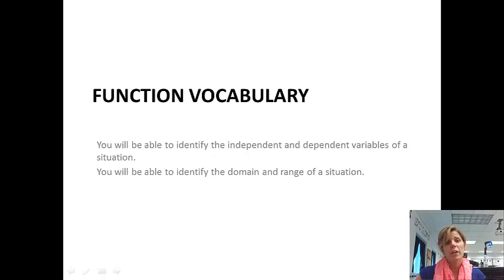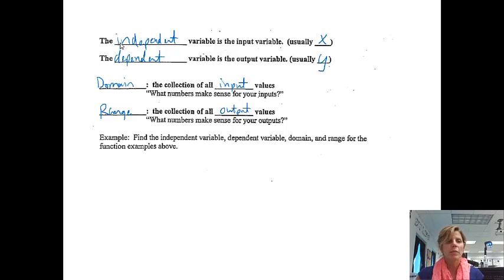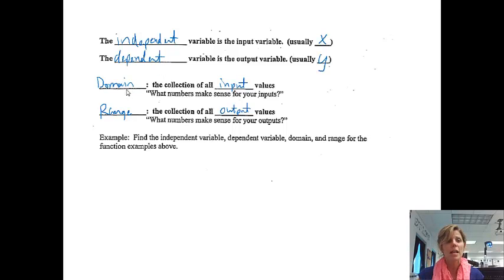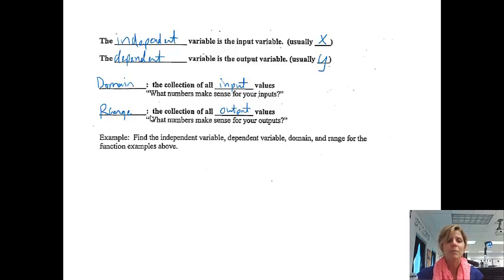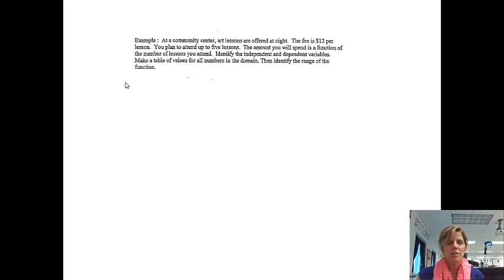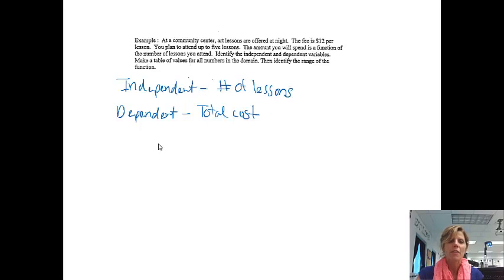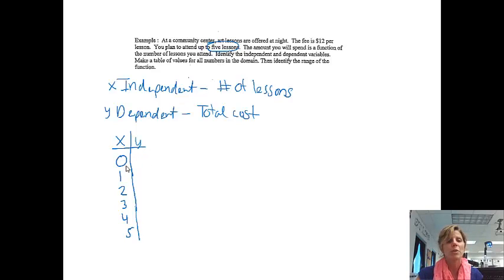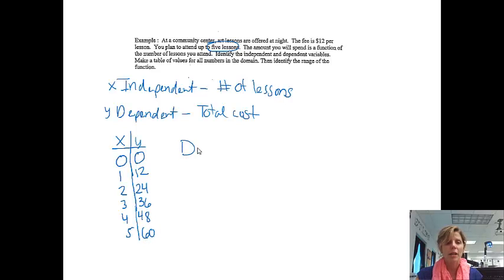Function Vocabulary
unit 1